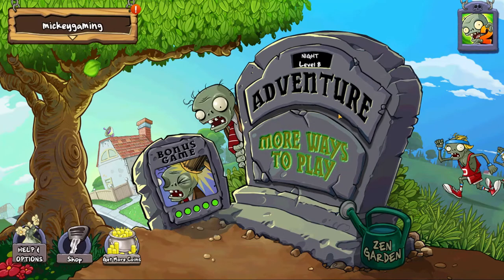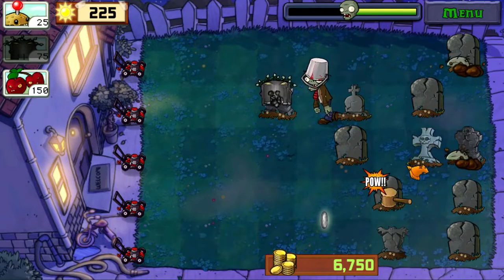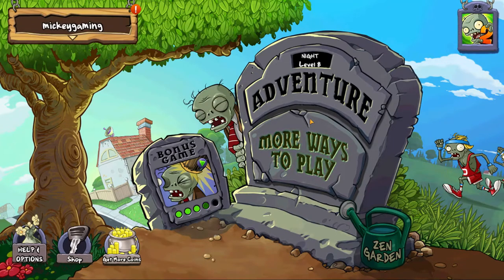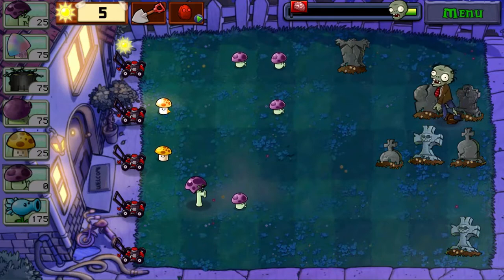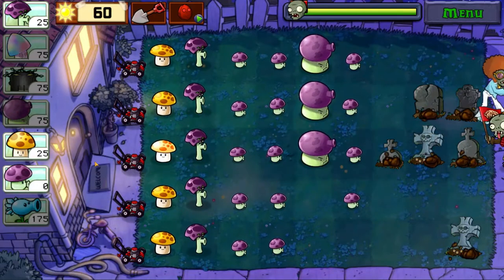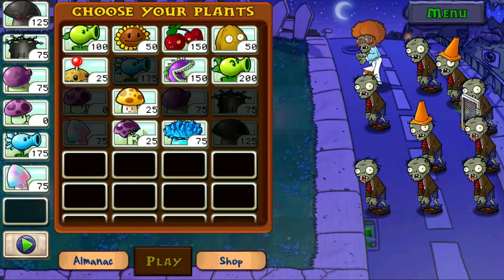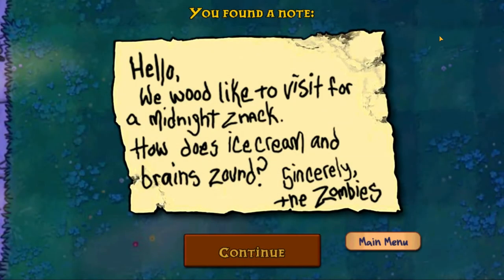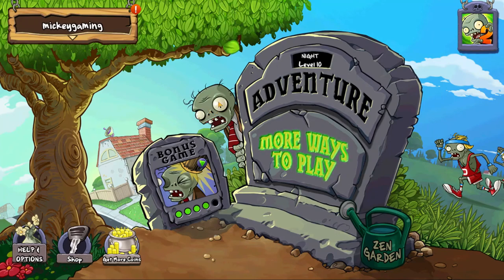Disco Zombie or Michael Jackson - Plants Versus Zombies 1 Part 10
This is my Youtube channel and would appreciate comments and feed back.